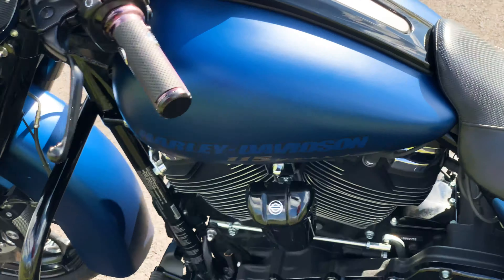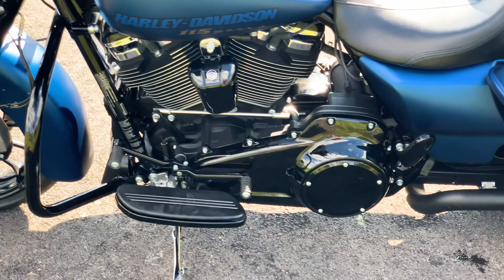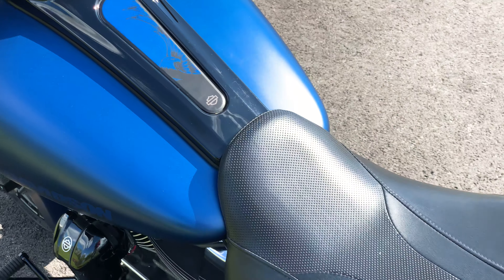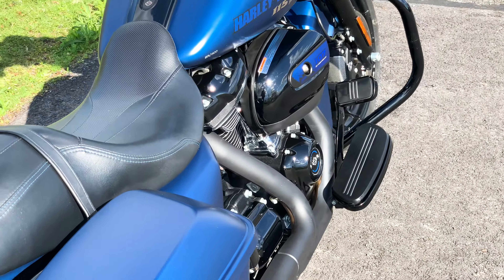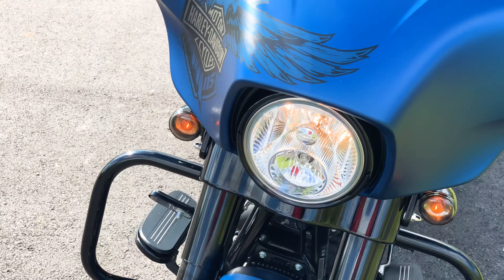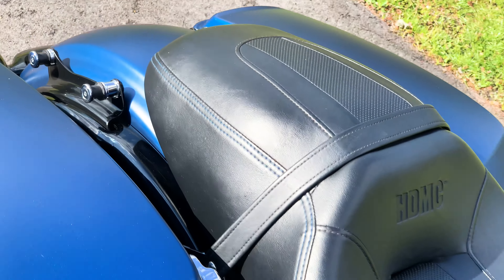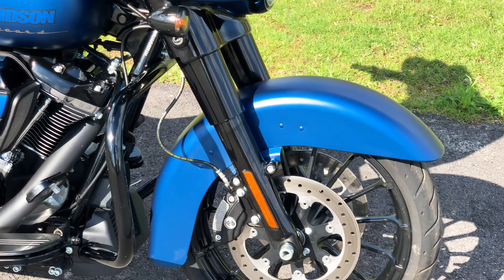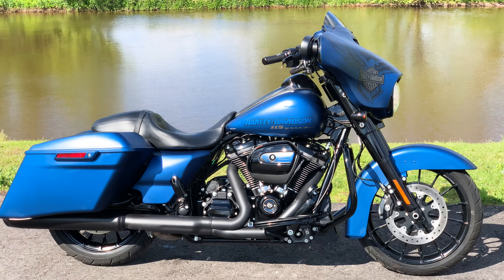2018 Harley-Davidson Street Glide Special FLHXS 6,248 Miles 115th Anniversary!